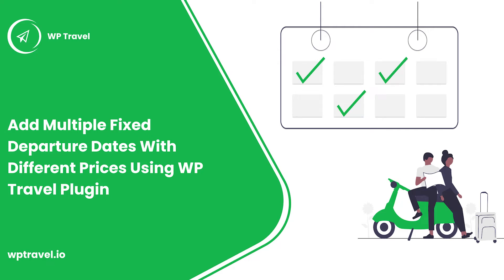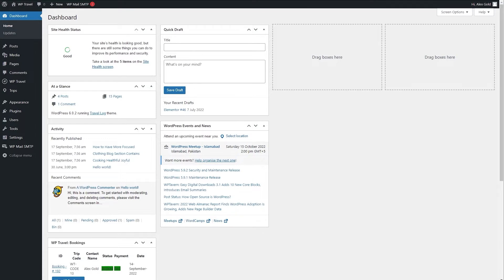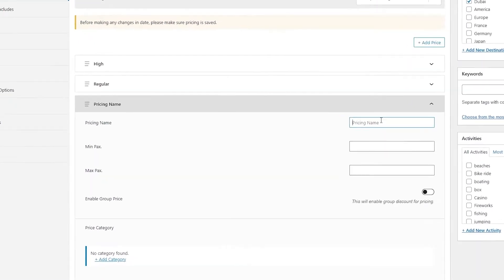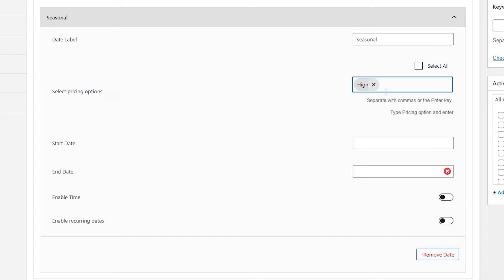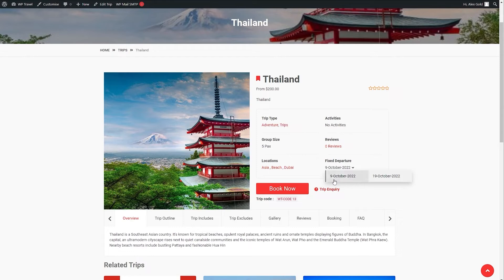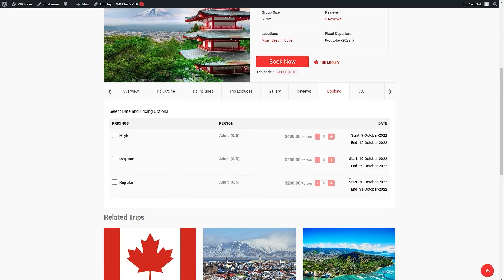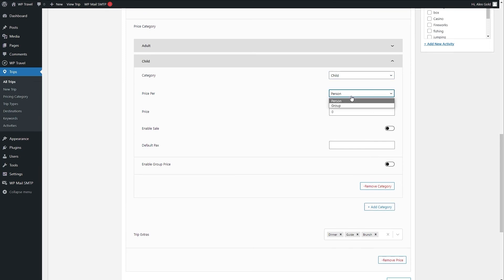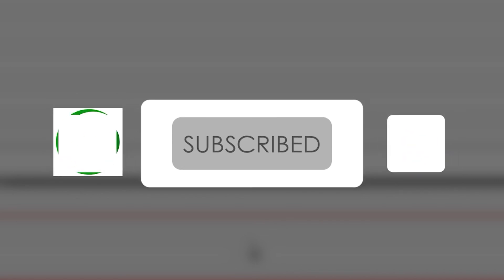Add multiple fixed departure dates with different prices in WP Travel Plugin? WP Travel Tutorial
WP Travel plugin provides the feature regarding adding seasonal prices to different dates. Using WP Travel plugin you can add multiple prices to select different pricing options for different dates. Multiple dates can be added only in case of fixed departure dates.

Here is our WP Travel documentation so, please where you can get more information about the WP Travel plugin.